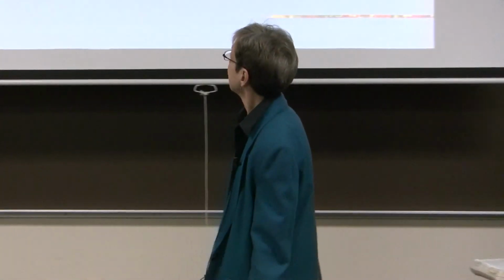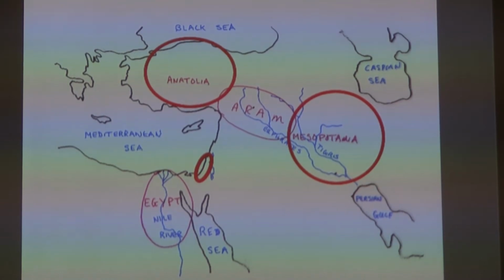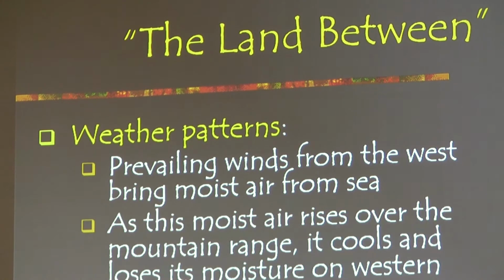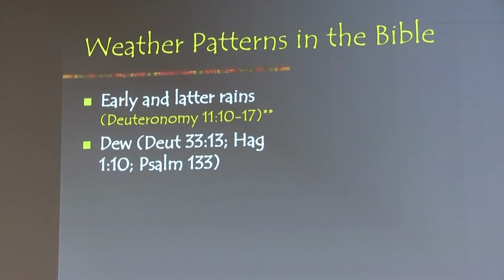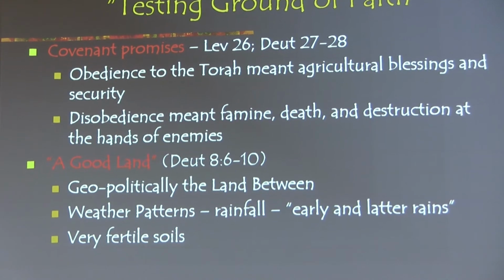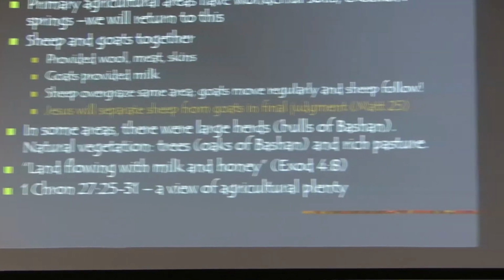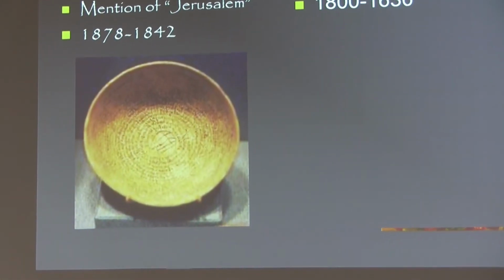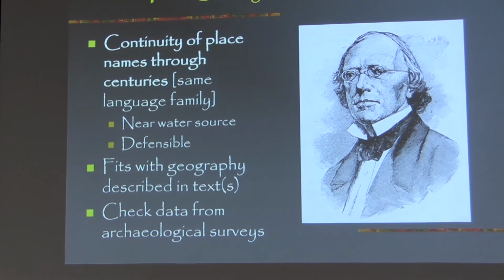Dr. Elaine Phillips, Intro. to Biblical Studies, Session 1 Intro Historical Geography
Dr. Elaine Phillips has a B.A. from Cornell University and a M. Div. from Biblical Theological Seminary. After receiving her M.A. from the Jerusalem University College she has taught there during short term programs for many years. She received her Ph. D. from The Dropsie College for Hebrew and Cognate Learning, and is the Distinguished John Ockenga Professor of Biblical Studies at Gordon College, Wenham, MA where she has taught for over two decades. Her book-length commentary on Esther is included in The Expositor's Bible Commentary, edited by Tremper Longman III and David Garland. In 2014, her devotional, With God, Nothing is Impossible, was published by Deep River Books. Her latest book, An Introduction to Reading Biblical Wisdom Texts was published by Hendrickson Publishing in August 2017.
The audio, full text of these presentations in English, Spanish, Russian, Chinese, and others are freely available There are also AI-generated Short Summaries, Study Guides, FAQs, and a 12-20 minute dialogic audio Podcast summary over the presentation there as well.